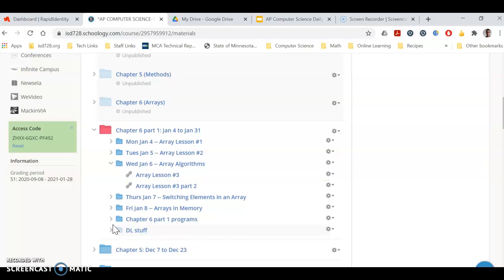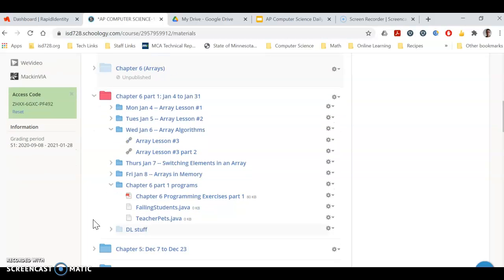AP CS Lesson Intro Jan 6